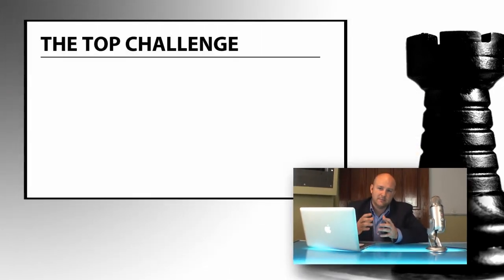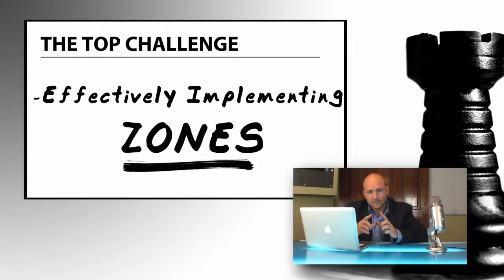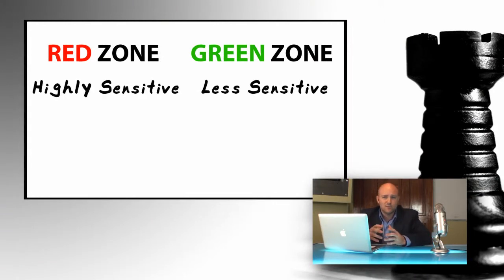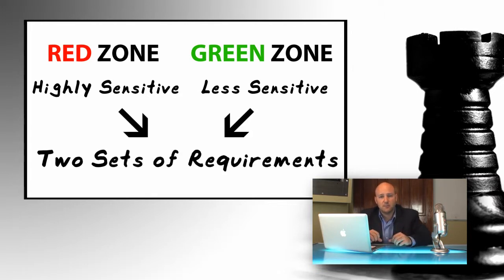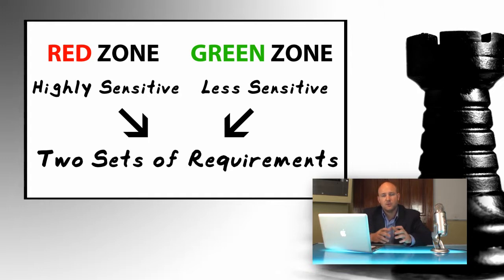Top Challenge In Security Architecture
The top challenge can often be incredibly difficult to wrap your arms around. In this week's Insight feature, JJ Thompson discusses Zones, and how you can deal with them.